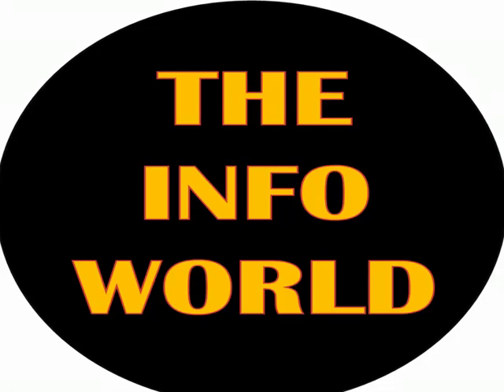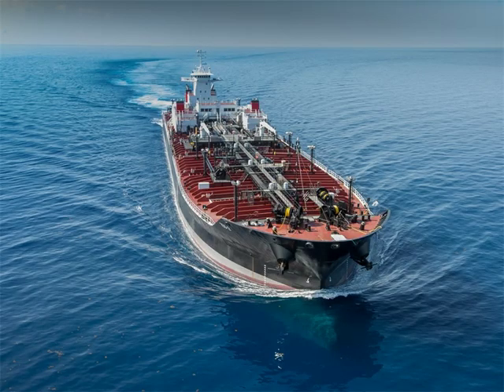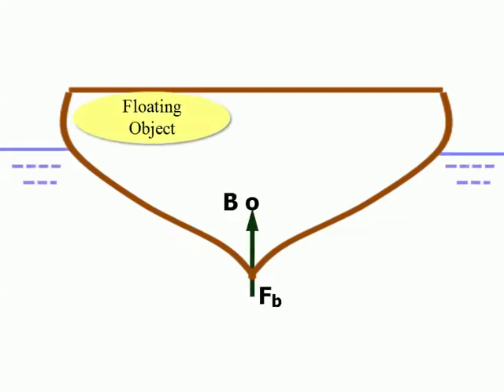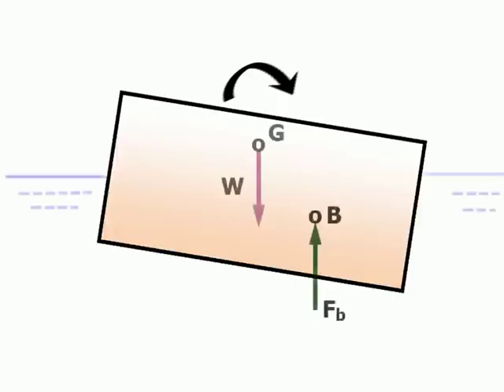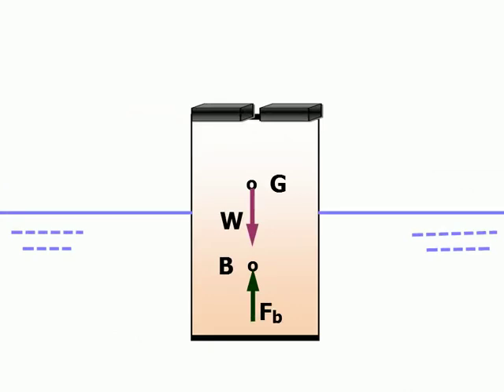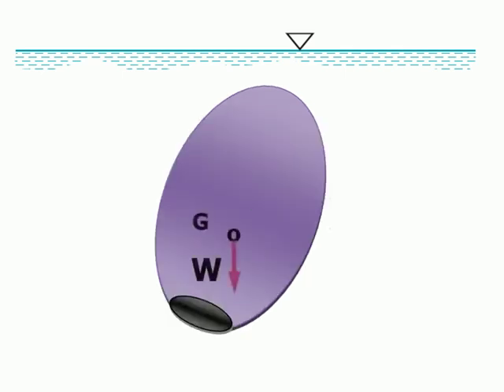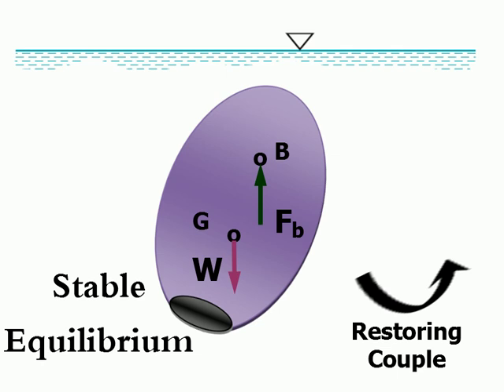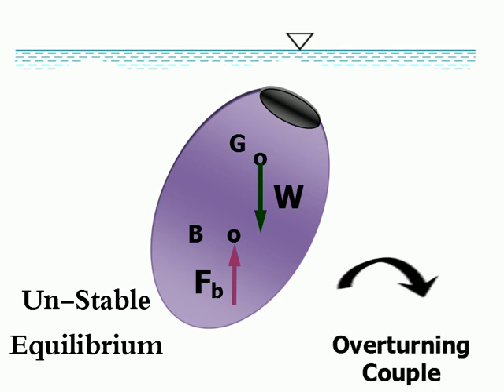Stability of Floating and Submerged bodies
Video describes about stability of submerged and floating bodies.